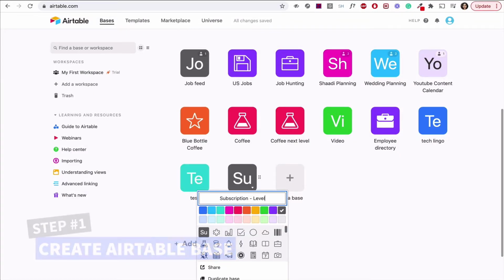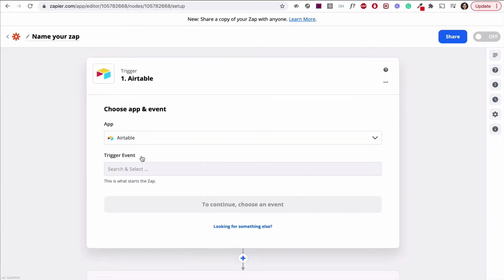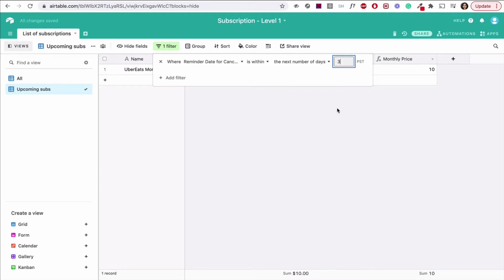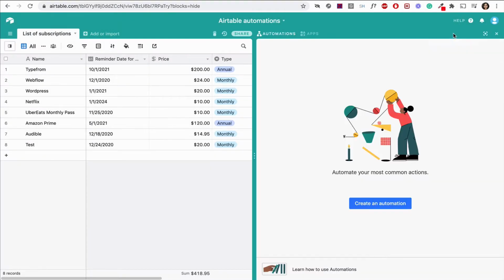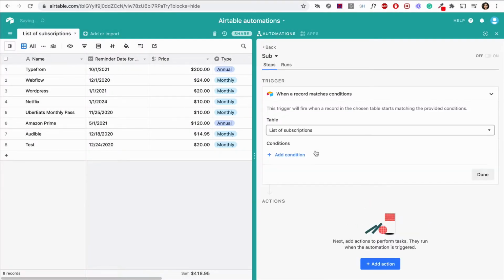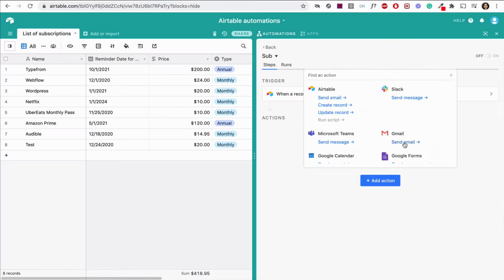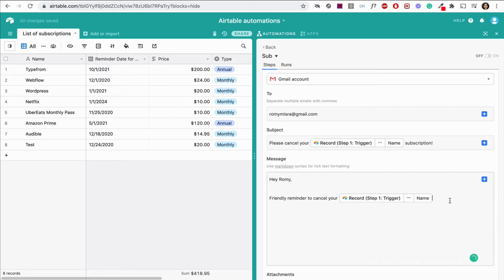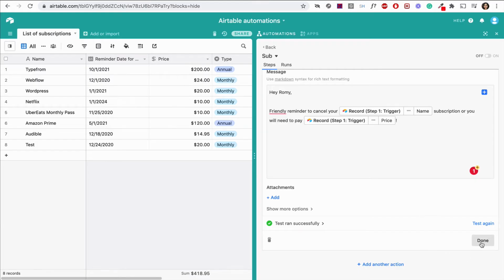Using Automations in Airtable to never pay extra for subscriptions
So I revisited a video I did a month ago with automations in Airtable. It's really easy tosetup and in some cases can be a great alternate to Zapier.

Timestamps:
0:00 - Introduction
1:12 - Recap of setup
2:06 - Automations demo
4:03 - Conclusion

Make Something newsletter if you want to get videos of things you can build without code